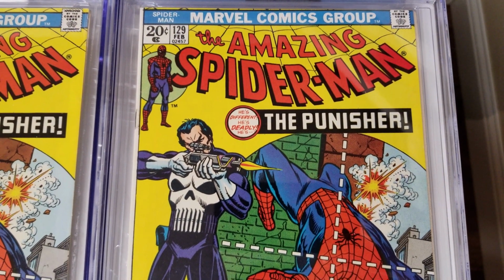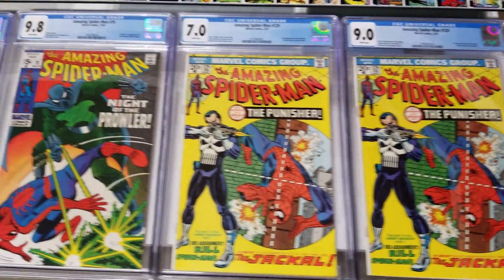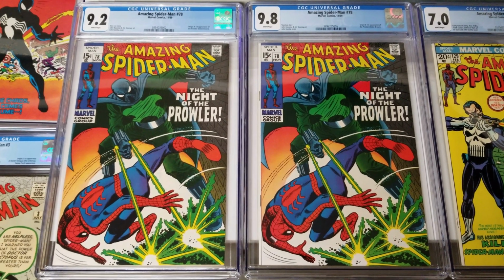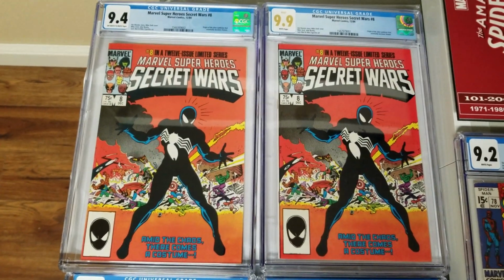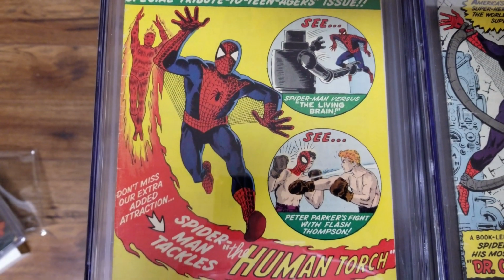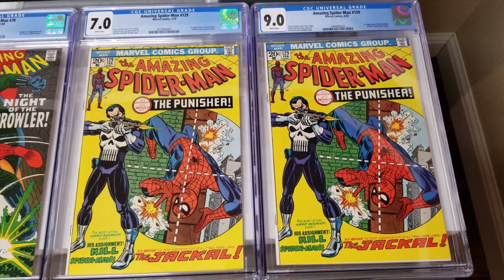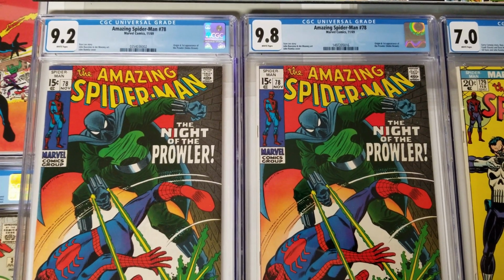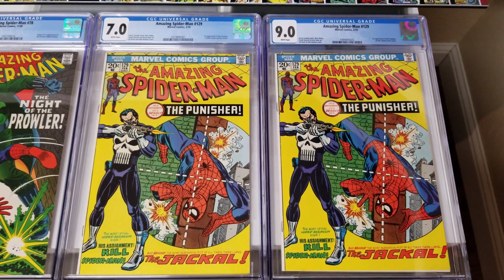Comic Book Collection... Low Grade or High Grade? - Compare Comic Book Grades in 4K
What grade to get?  No simple answer... each person will have different goals, budgets, opinions, requirements, etc...  It really depends on so many factors including...

How much is it?
What's the price difference between grades?
What's your budget?
How many do you plan to buy?
Why are you buying them... collecting, investing, etc...?
and other factors...

I prefer to get a lower grade book than no book at all.  Some people only want one really expensive book, while others want several key issues...  The grade price difference sometimes is a huge factor... in some books the difference between a 8.0 and 9.8 could be $50, while in other books it can be $50K...

Often the price difference between grades do not always directly translate in such a quality difference to the average person... You may be able to get a 9.2 book that looks (to a regular person) pretty close to a 9.8 and spend 10x less...Yet, for some books the price difference between grades can be so small that most people would just pick the highest grade they can get... Well... not a simple topic... but I hope this video can help you decide what is the best options for YOU.